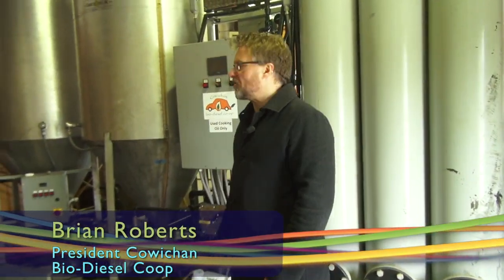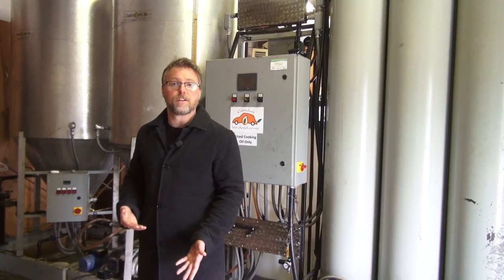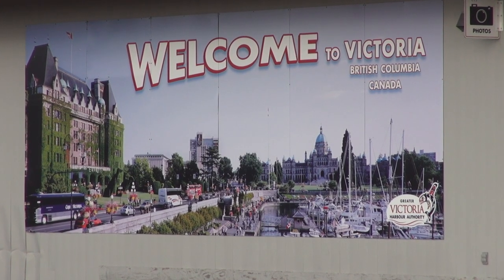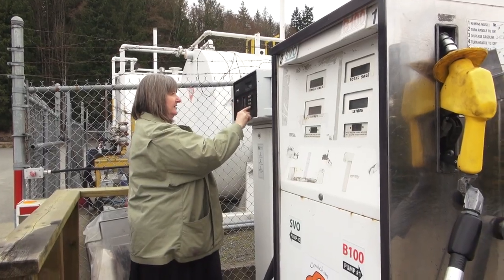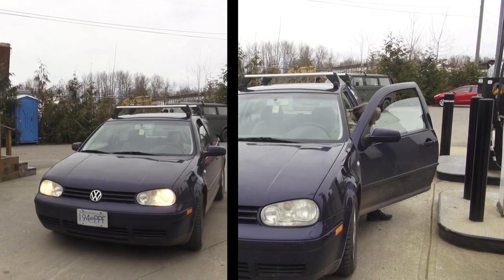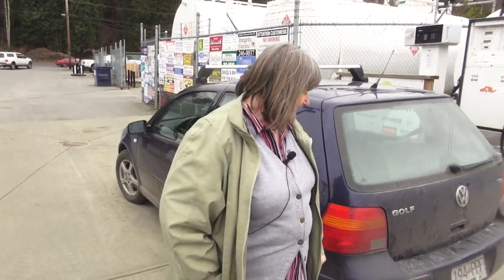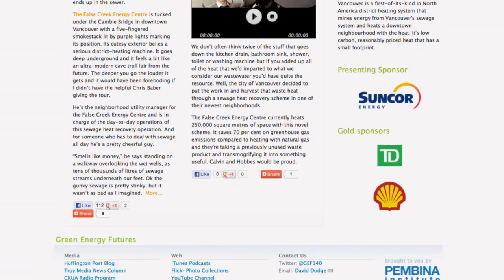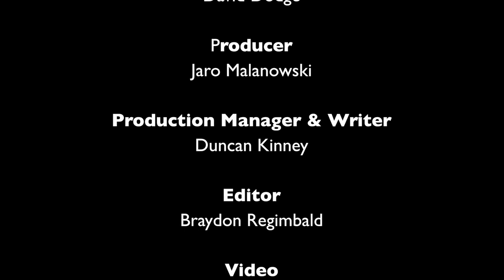36. Biodiesel: From cruise ship kitchens to B-100 tour bus gas tanks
The Cowichan Bio-Diesel Cooperative is the plucky little coop that could. In 2004 they started selling 20-litre jugs of bio-disel at the local farmer's market. Nine years later they're planning to produce 150,000 to 200,000 litres with a mix of corporate and retail clients.